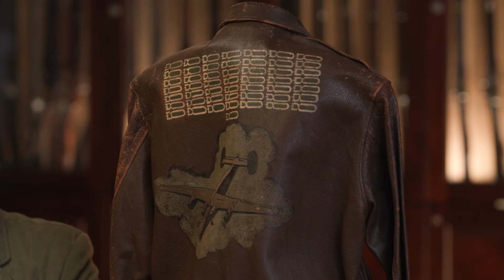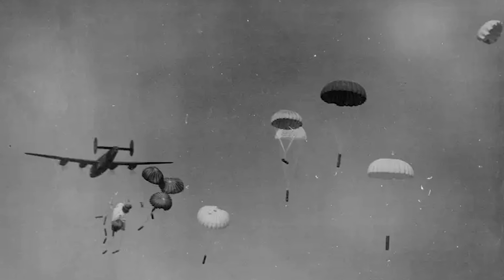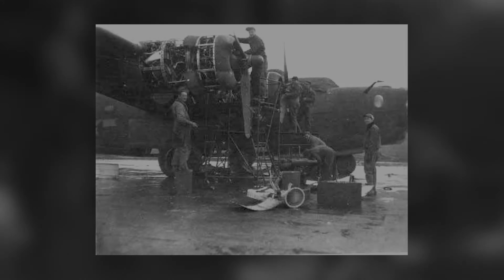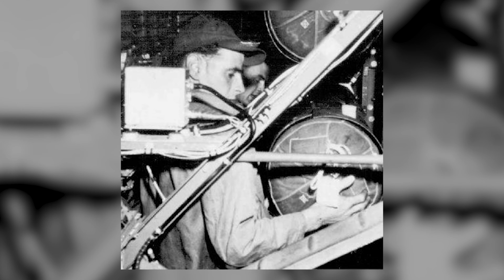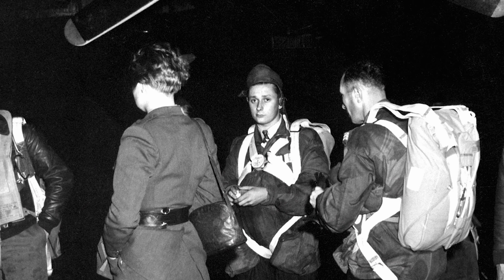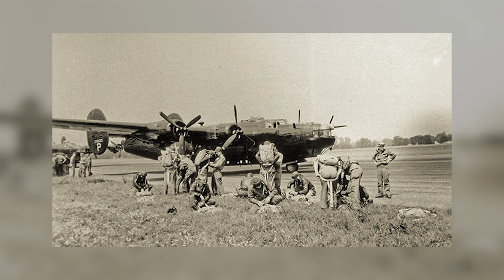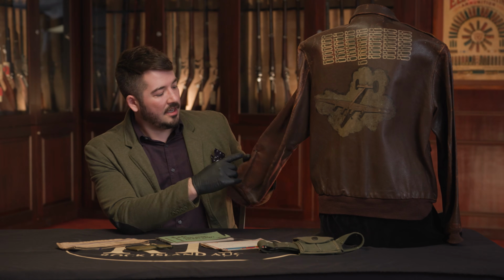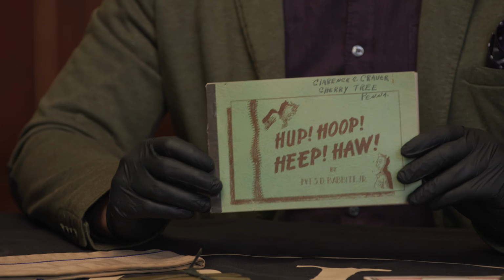Top Secret OSS Flight Jacket from Operation Carpetbagger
SSGT Clarence E. Craver was part of the top secret unit that flew OSS combat missions into occupied Europe during World War 2. Flying aboard the B-24 "Mary Jane Ace of Spades" Craver took part in Operation Carpetbagger and other clandestine missions above France, Denmark, Italy, and Yugoslavia.

From their specially modified planes they dropped leaflets, supplies for rebels and partisans, and OSS agents into enemy territory often at night and at low altitude. Notably, they also helped support the pending Normandy invasion. The only thing more impressive than the danger is the courage of the men who undertook such operations.

This is SSGT Craver's flight jacket, with "Mary Jane Ace of Spades" depicted proudly on the back, flying in a moonlit sky. After flying 50(!) missions, its sleeve still bears damage from hot flak, a reminder of just how harrowing these top secret OSS flight missions could be.